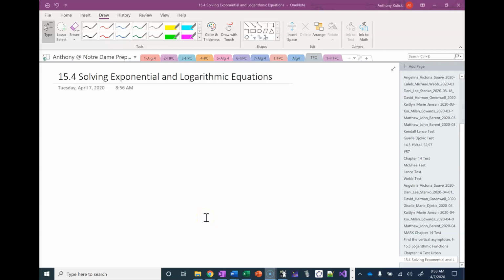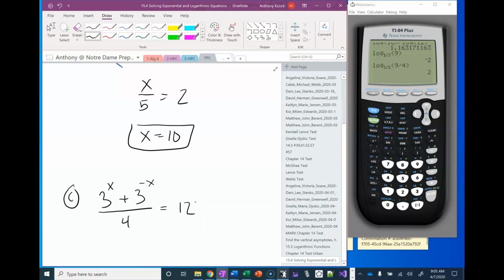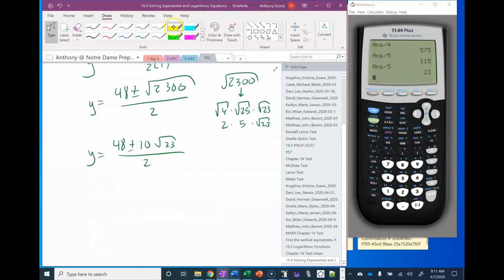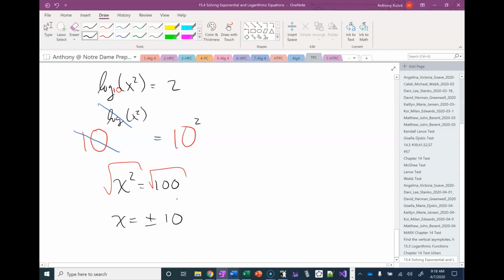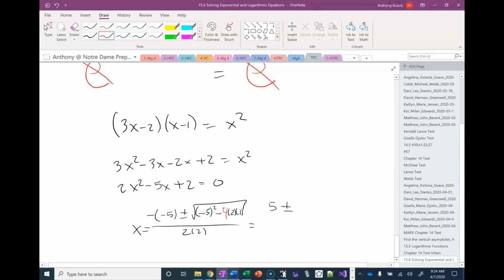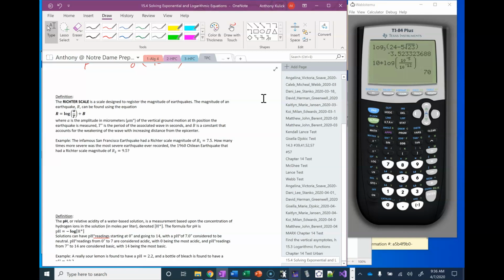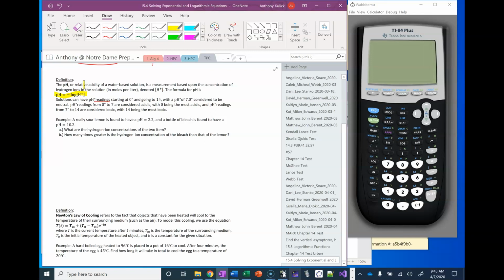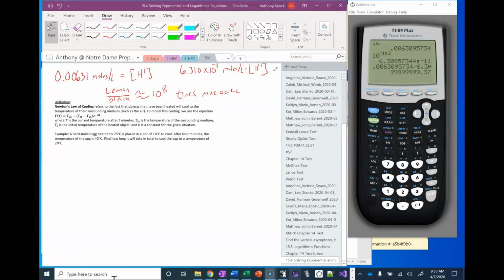ch15 lecture 4 part 1